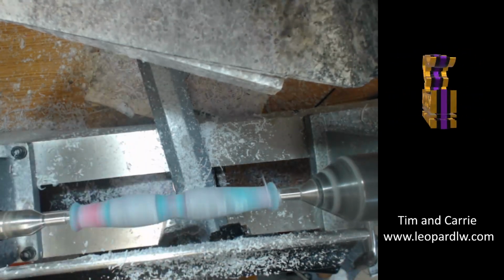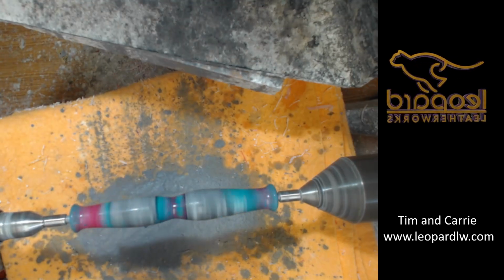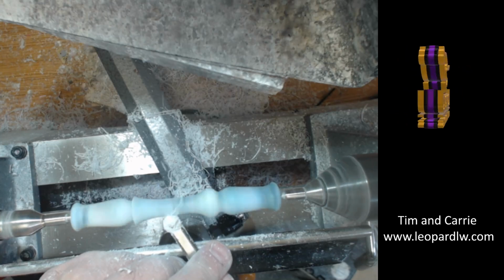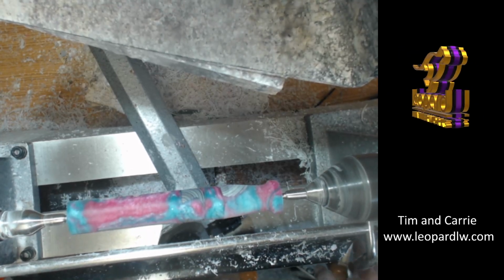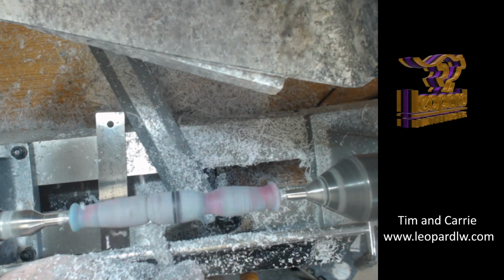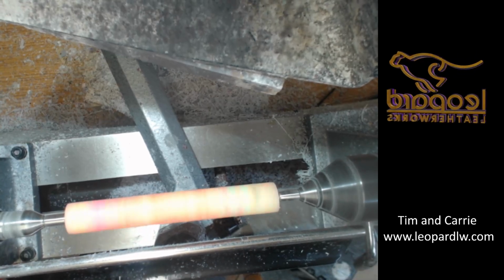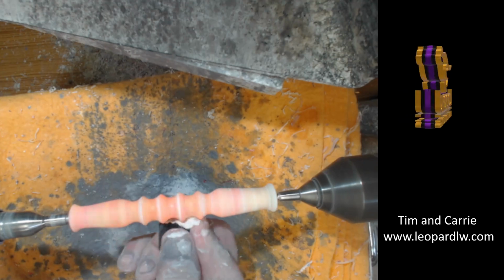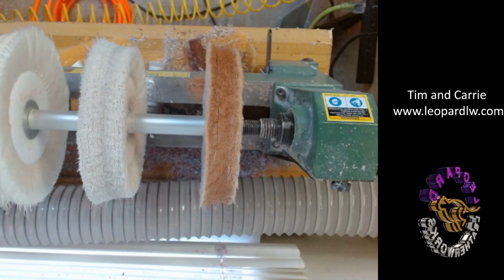Part 2 DM Diamond Painting Pen Turning Drippy Fordite and more